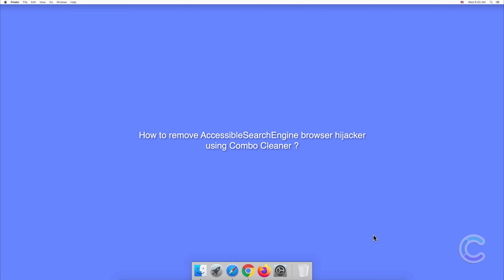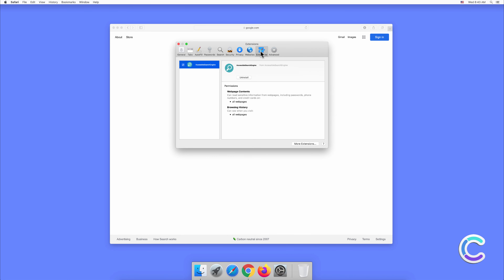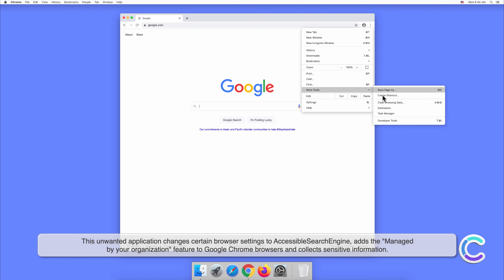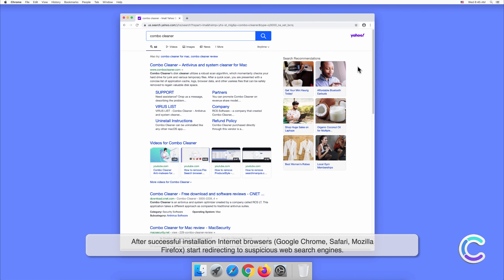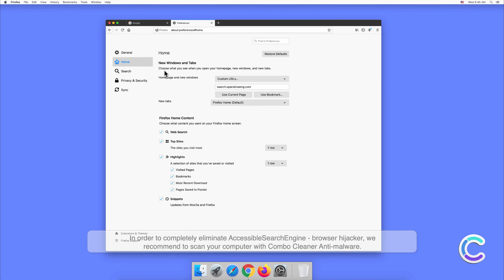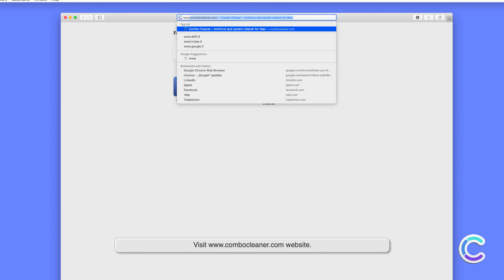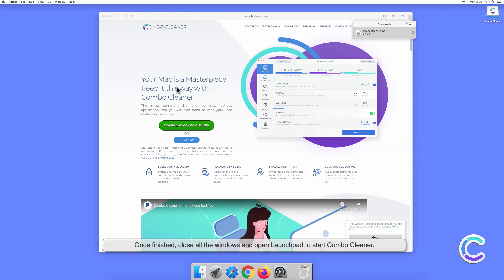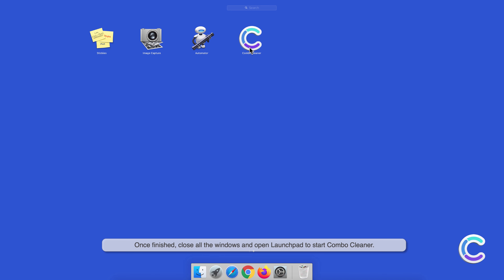How to remove AccessibleSearchEngine browser hijacker using Combo Cleaner?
Video showing how to remove AccessibleSearchEngine browser hijacker using Combo Cleaner.